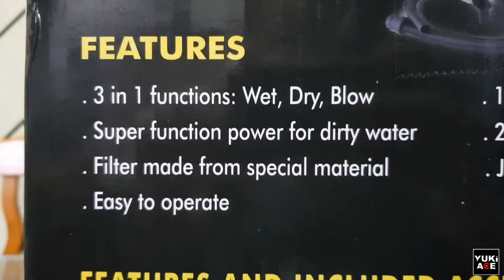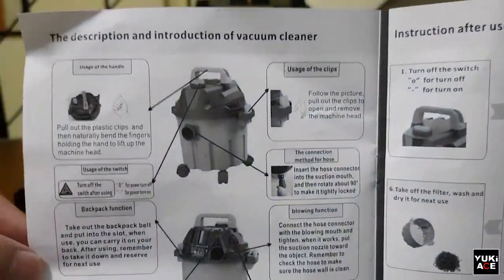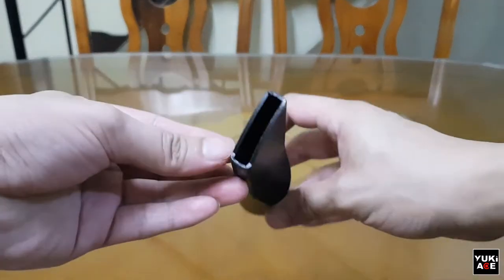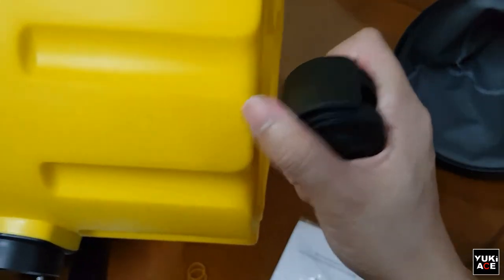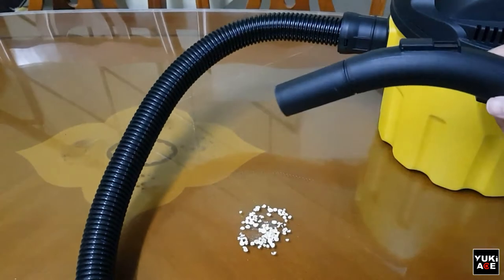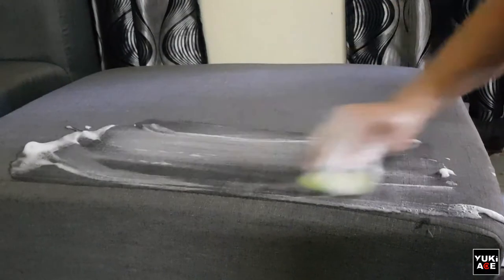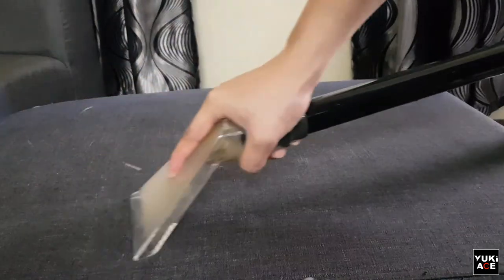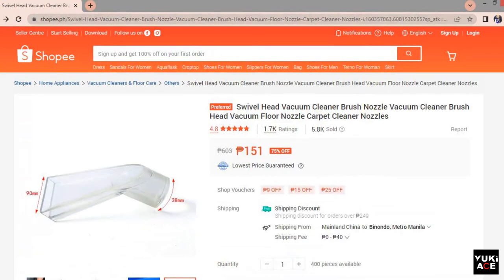Fujihama Dry & Wet Vacuum Review and Deep Cleaning Demo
Hello guys,

I'm really surprised with this vacuum. The quality is good for it's price and it is still working fine until now. Please watch this video to see the specifications and testing.

NOTE: Sorry, I forgot to mention on my video that the size of transparent nozzle/swivel head do not match the default diameter of the vacuum tubes. I just wrapped one of the vacuum tubes with rubber sheet and masking tape to increase the tube's thickness so that the transparent nozzle fits into place as you can see on (03:36 - Sofa Deep Cleaning). No need to remove the taped nozzle after using it because there are 3 vacuum tubes included, you can still use the other 2 for different purpose. You can also search for a Fujihama (package/set) wherein the seller includes a compatible adaptor for the nozzle and tube, so just ask for it before you buy at any Shopee online store.

Time Stamps
00:05 - Spec details
00:28 - Unboxing
01:10 - Product Manual
01:38 - Vacuum hose and pipe length
01:55 - Accessories
02:21 - Product Testing
03:36 - Sofa Deep Cleaning
04:47 - Price